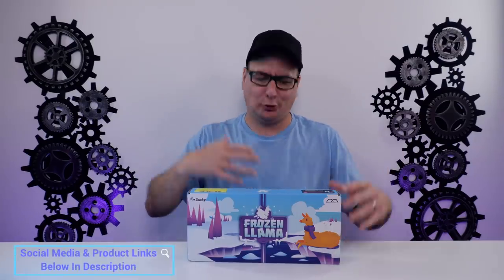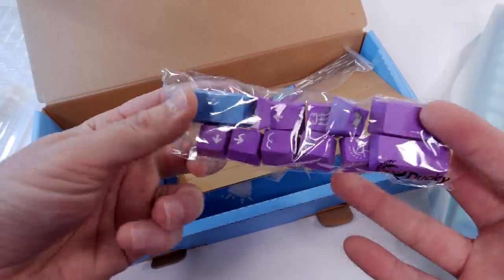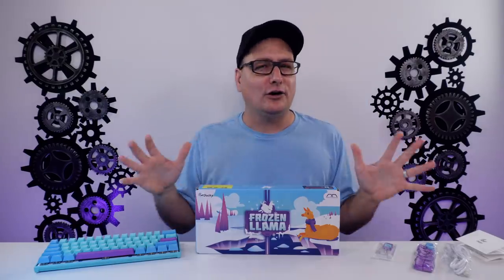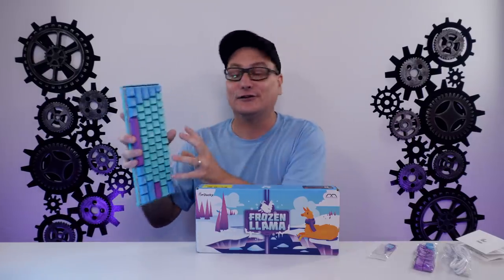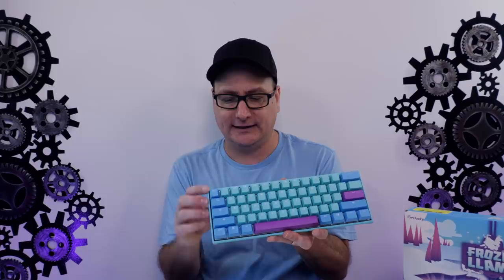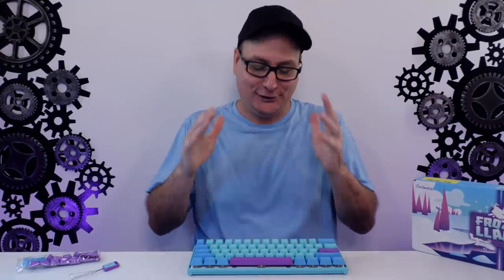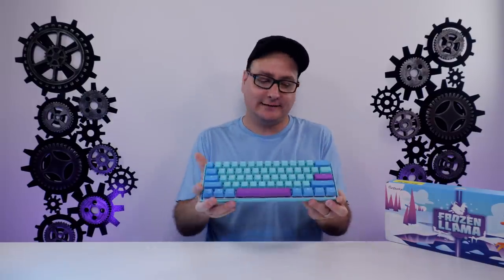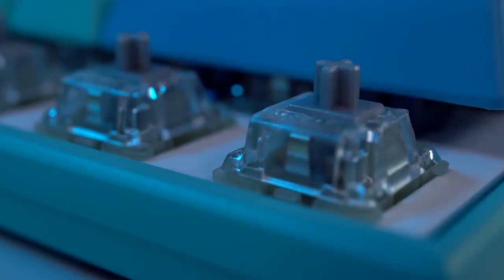DUCKY MECHA Frozen Llama One 2 Mini, Review - Unboxing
Unboxing & Reviewing the Ducky Mecha One 2 Mini Frozen Llama edition. Sound testing with cherry mx silvers. This keyboard looks so good!!